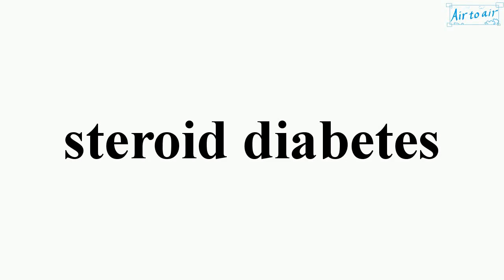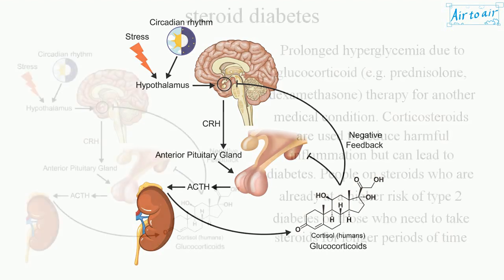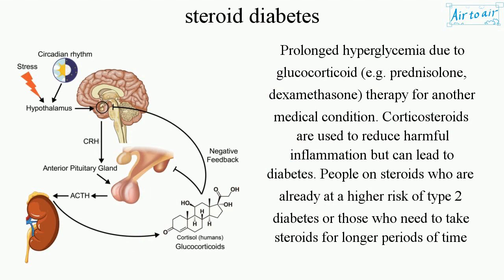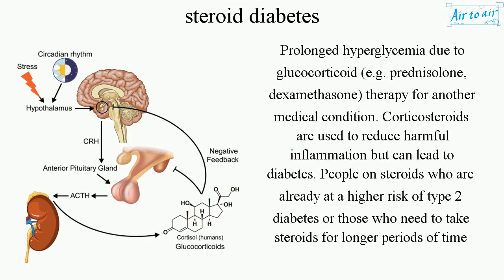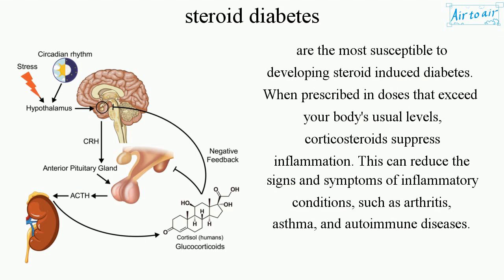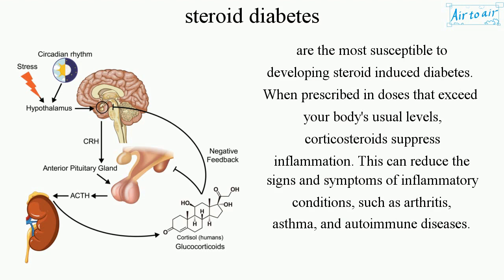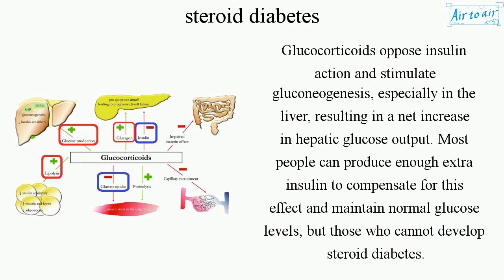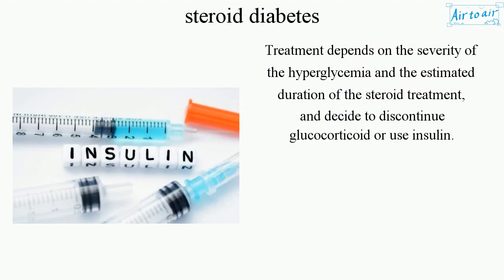steroid diabetes (English) - Medical terminology for medical students -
Prolonged hyperglycemia due to glucocorticoid (e.g. prednisolone, dexamethasone) therapy for another medical condition. Corticosteroids are used to reduce harmful inflammation but can lead to diabetes. People on steroids who are already at a higher risk of type 2 diabetes or those who need to take steroids for longer periods of time are the most susceptible to developing steroid induced diabetes.
When prescribed in doses that exceed your body's usual levels, corticosteroids suppress inflammation. This can reduce the signs and symptoms of inflammatory conditions, such as arthritis, asthma, and autoimmune diseases.

Glucocorticoids oppose insulin action and stimulate gluconeogenesis, especially in the liver, resulting in a net increase in hepatic glucose output. Most people can produce enough extra insulin to compensate for this effect and maintain normal glucose levels, but those who cannot develop steroid diabetes.

Treatment depends on the severity of the hyperglycemia and the estimated duration of the steroid treatment, and decide to discontinue glucocorticoid or use insulin.